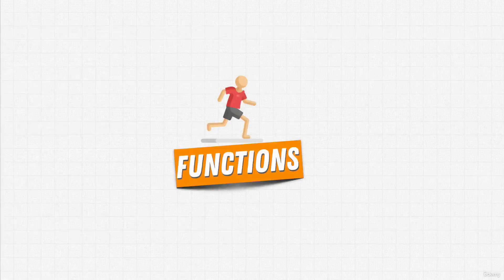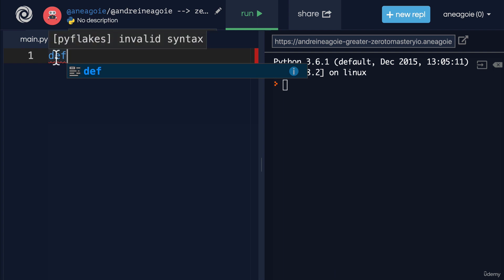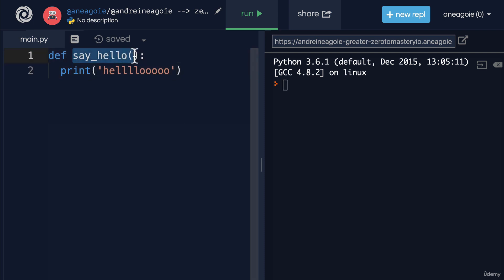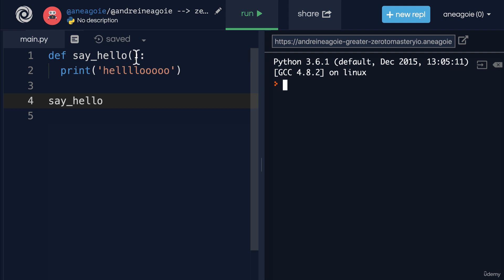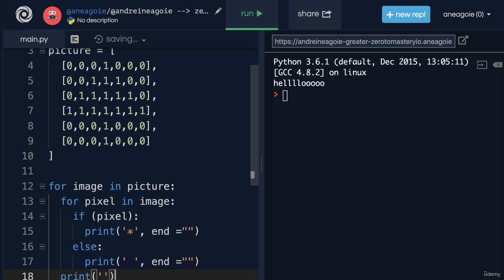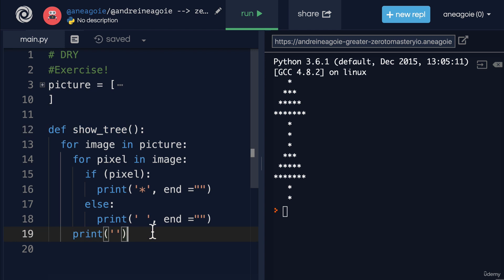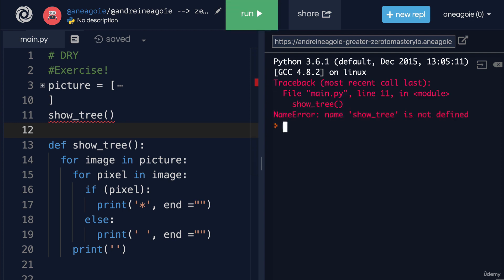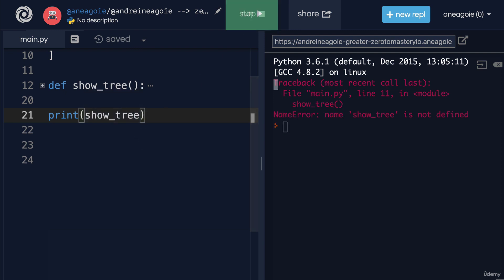*New* Python Full Course 2023 - Functions in Python 2023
Free Python Full course 2023
New Python Tutorial - Python Full Course for Beginners
New Python Full Course for Beginners - Complete Python Course 2023
Python tutorial - Python full course for beginners -
Go from Zero to Hero with Python (includes machine learning & web development projects).
complete python for beginners
python full stack developer course
python full course code with harry
python full stack developer
python full course in english
python full tutorial
python full course in hindi for beginners
python full course beginner to advanced

python full stack developer vs java full stack developer
python full stack developer interview questions for freshers
python full stack developer syllabus

python competitive programming
python complete course in hindi
python computer course
python case study examples